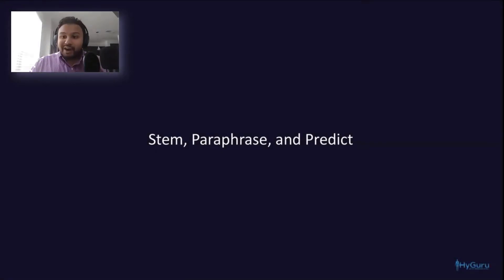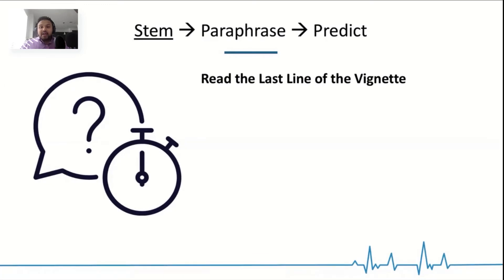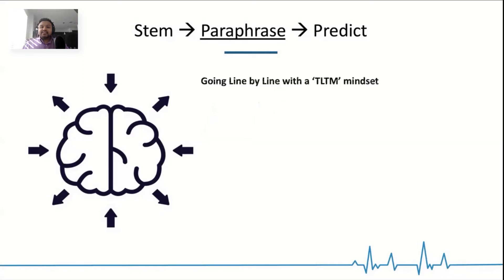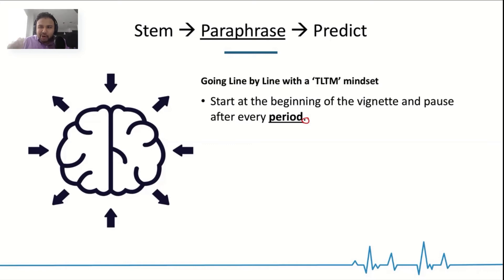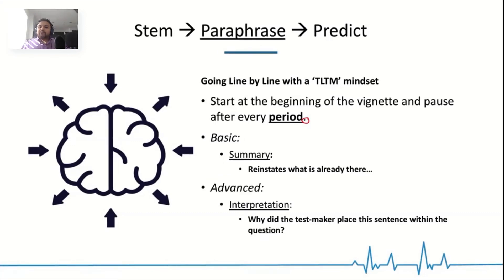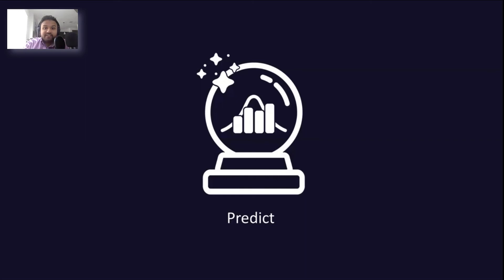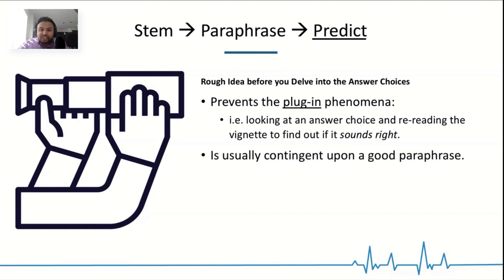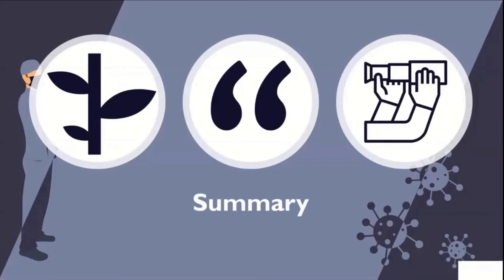USMLE Test Taking Strategy | How I Approach a Question...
This is a preview of my usmle new course - USMLE Test Taking Strategies Masterclass (2021) for step1 & step2ck. I have channeled years of 1-on-1 tutoring into this course and my goal is to have students become better at application of material.